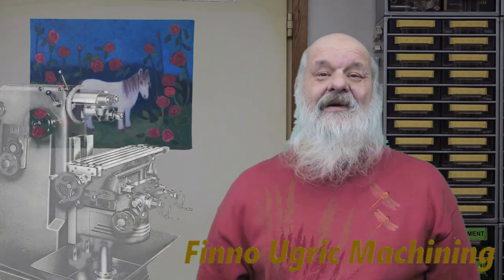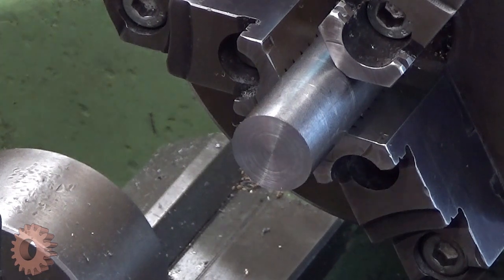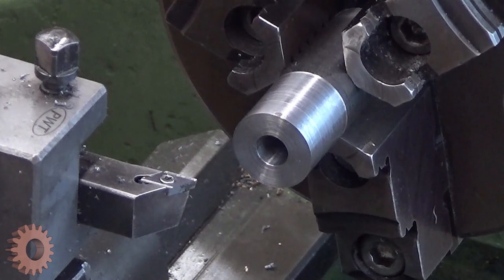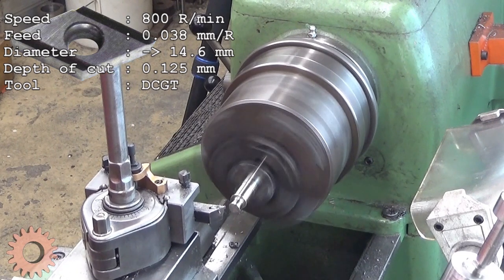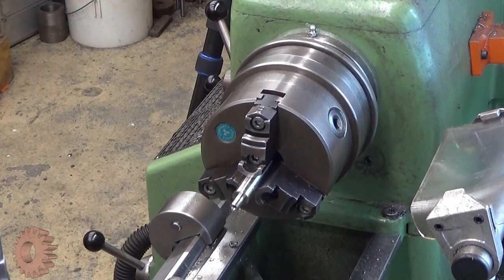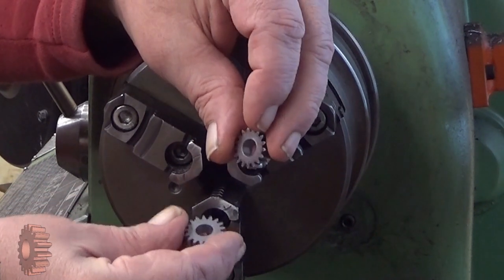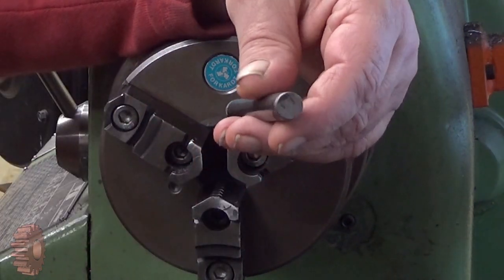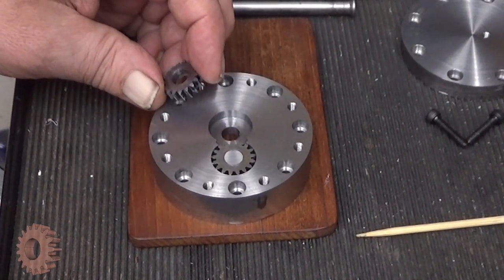Making a rotary vane (lamellar) air compressor 4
Since the vanes of this compressor will be made out of steel, some lubrication is needed.
There will be a gear oil pump that forces the oil into the blades and also pushes the vanes against the cylinder walls hydraulically.
Two identical precision gears are therefore made.

In this video I am using:
- Weiler Matador SV (1972) Lathe
- Schaublin SV-51 (1955) Milling machine
- BS0 Dividing head

Chapters:
00:00 Intro
02:34 Gear pump animation
03:28 Turning the gear blanks
17:26 Turning the mandrel
26:41 Set up the dividing head for milling 17 teeth gears
30:32 Milling two 17 teeth Module 1 gears
35:34 Turning the gears to final thickness
42:59 Checking for fit to the housing
45:30 Foto album, conclusion and Bye